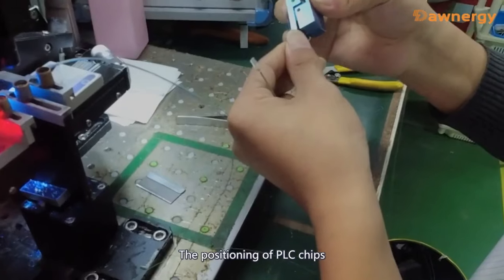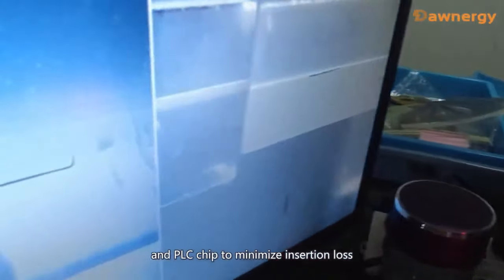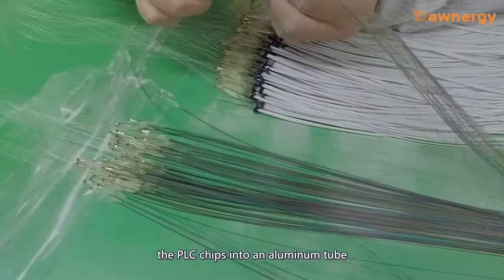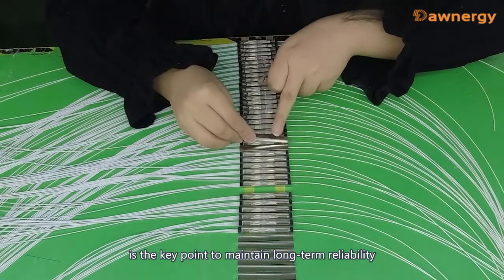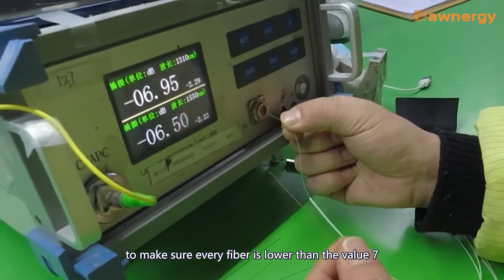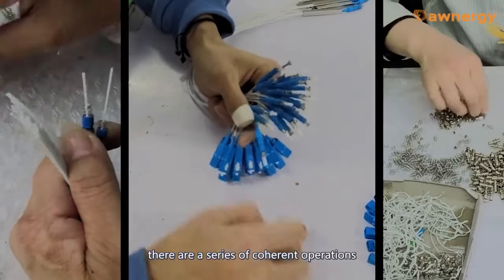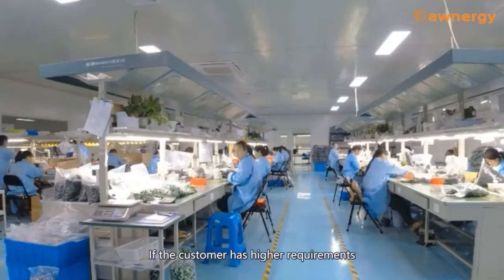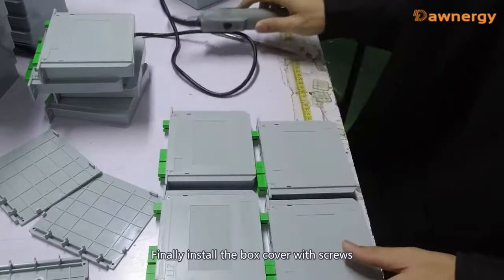Plug - In Type PLC Fiber Optical Splitter 1xN Low PDL For PON Network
View more Plug - In Type PLC Fiber Optical Splitter 1xN Low PDL For PON Network, please visit
We can provide Plug - In Fiber Optical Splitter，1xN Fiber Optical Splitter，Low PDL Fiber Optical Splitter and so on.
Dawnergy Technologies(Shanghai) Co., Ltd., quality Plug - In Type PLC Fiber Optical Splitter 1xN Low PDL For PON Network manufacturer from China.